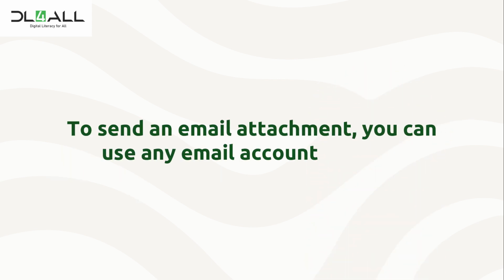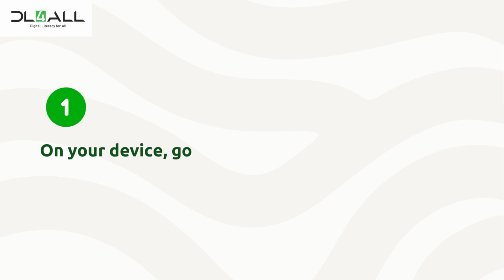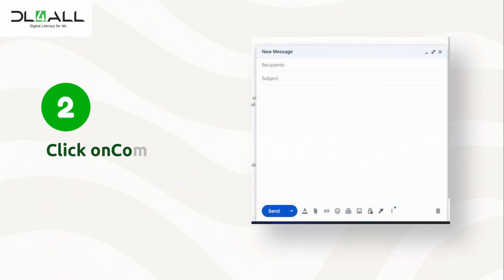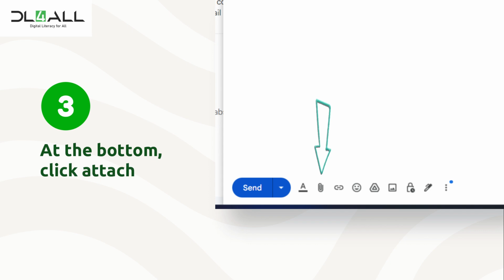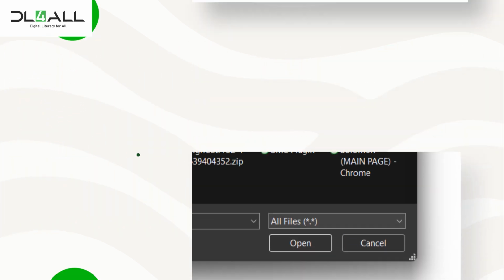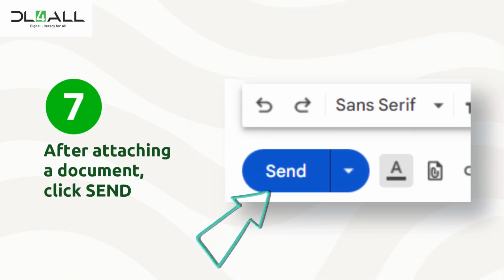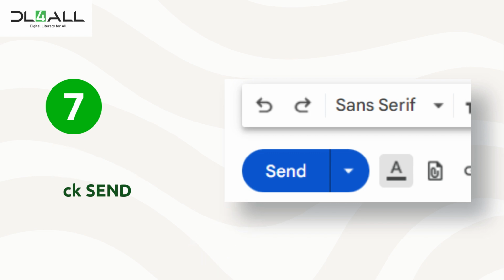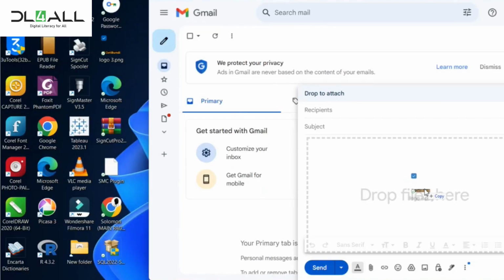Topic 2 | How to Send a Document as an Email Attachment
Sending documents via email is an essential skill for personal and professional communication. This video provides a clear, step-by-step guide to attaching and sending files through popular email platforms like Gmail and Yahoo.

🔹 What You’ll Learn:

The basics of using email for communication
How to compose an email and attach documents or files
A simple tip for adding images by dragging them directly into the compose window.